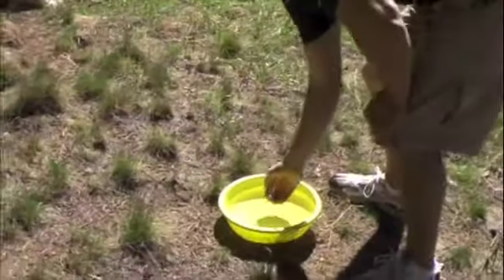Interlock_WyCabin_Clip01